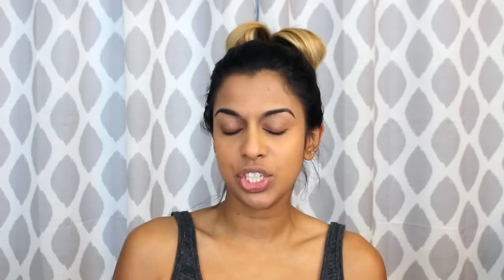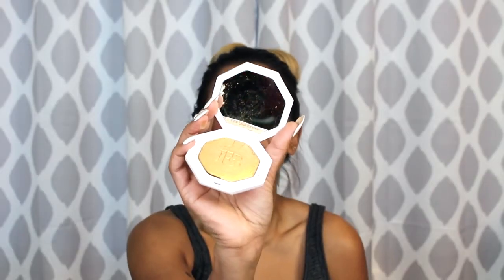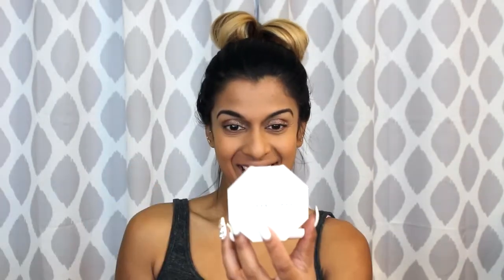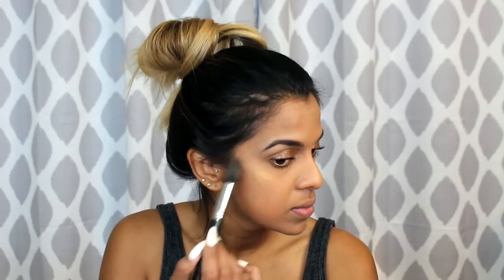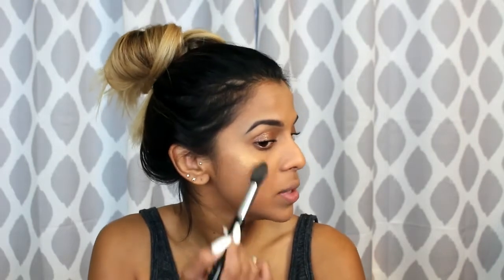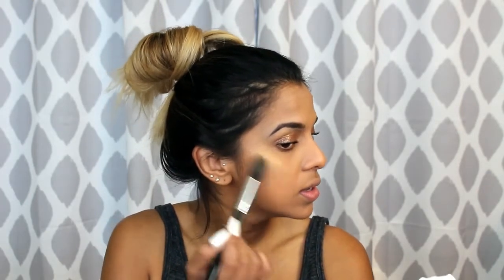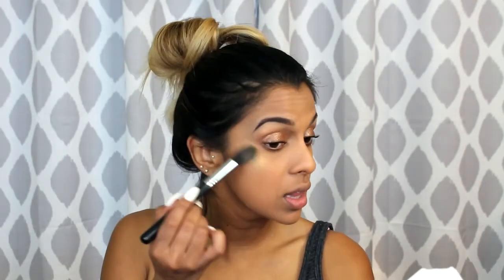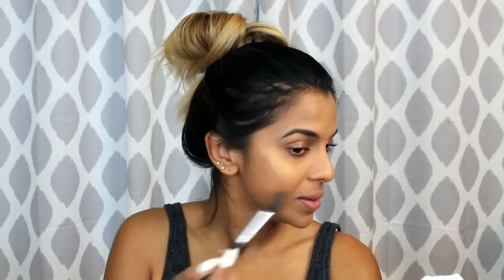Christmas Morning Makeup Tutorial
It's almost Christmas, so I threw together this super easy and glittery makeup look for when you're ready to open presents! Just throw on a Santa hat, and you are good to go.

Makeup